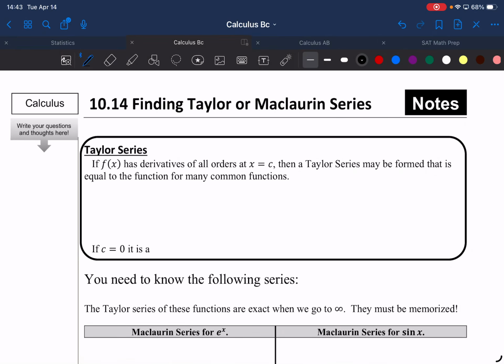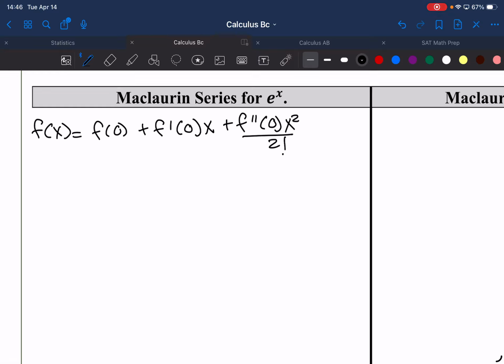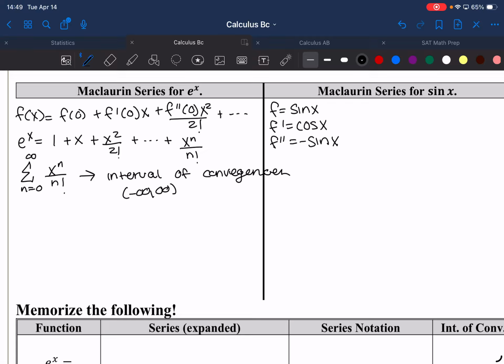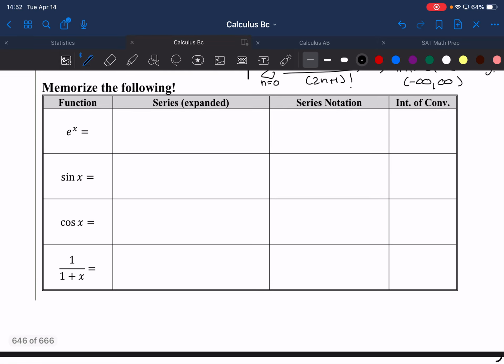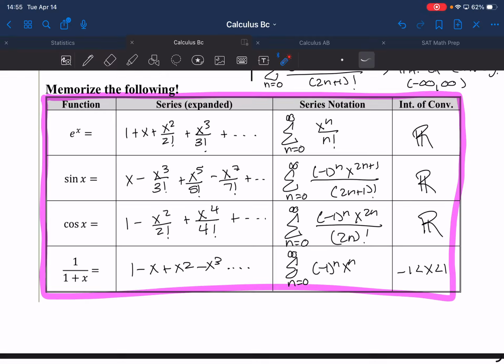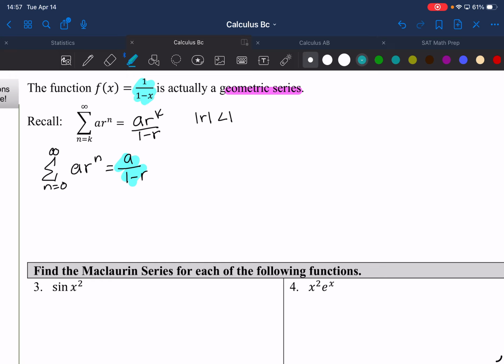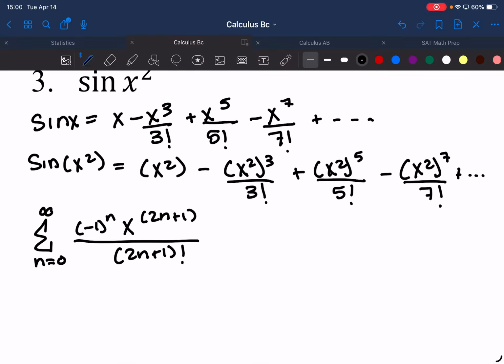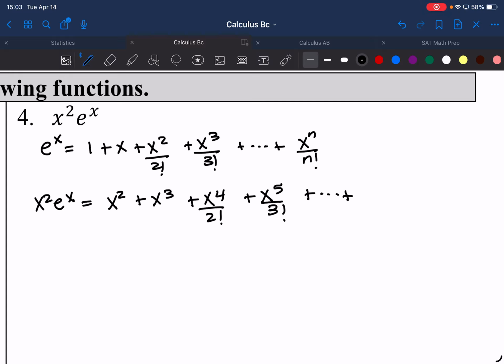AP Dual Calculus Topic 10.14 Finding Taylor and Maclaurin Series